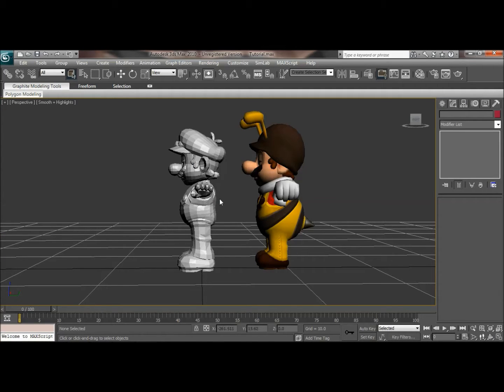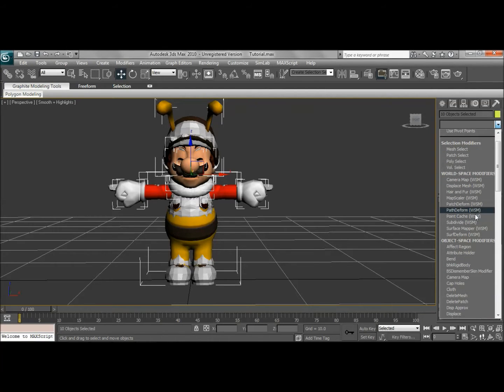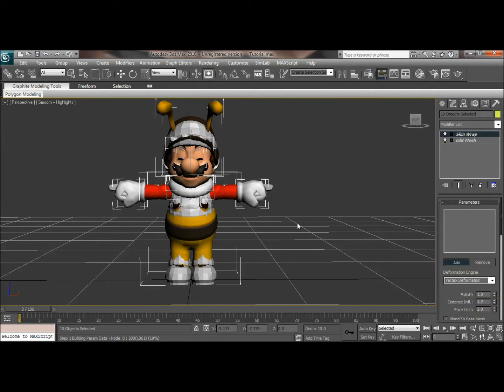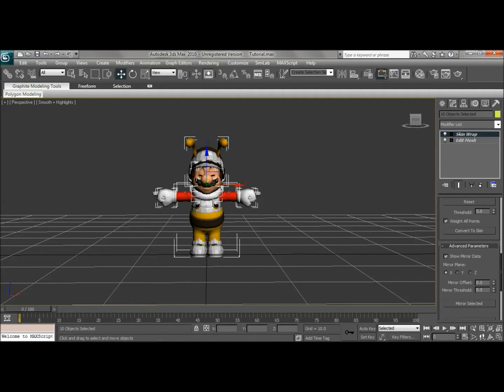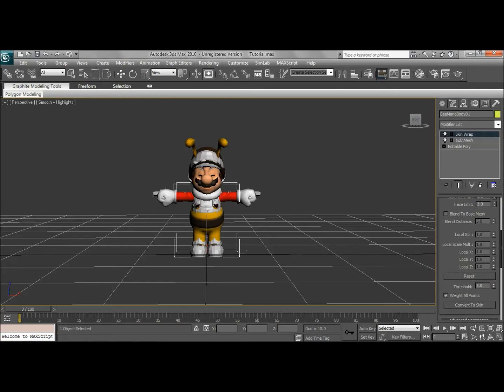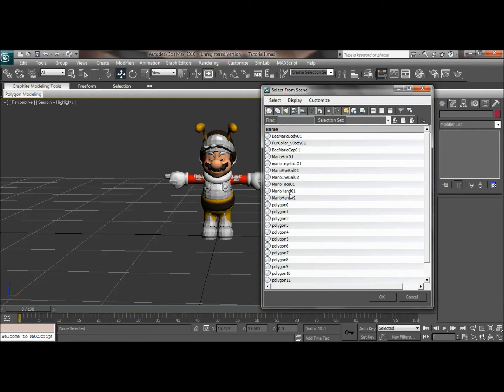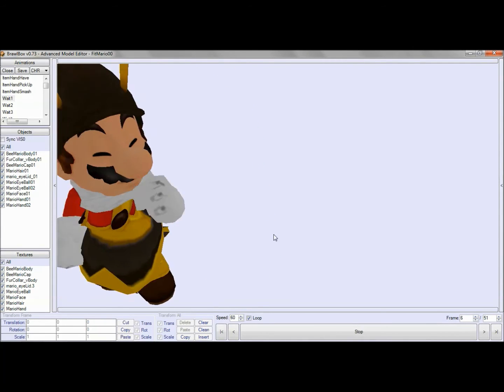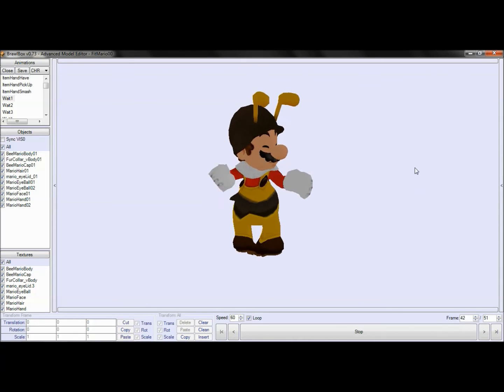Brawl Hacking Tutorial: Updated Model Rigging Tutorial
I should have made this a while back, but I did other tutorials. I'm going to get back onto the Clone Engine tutorials next.